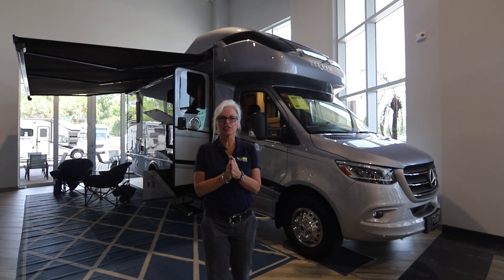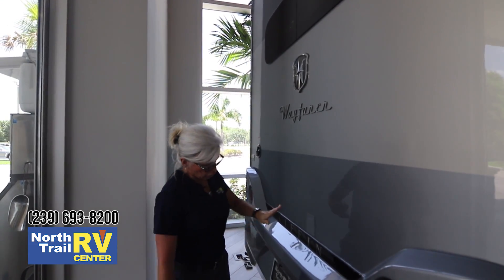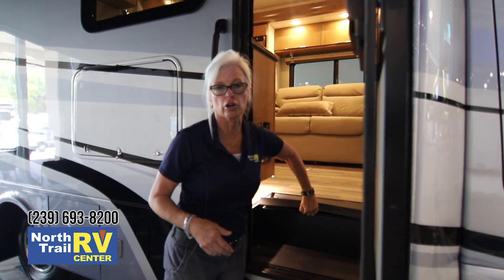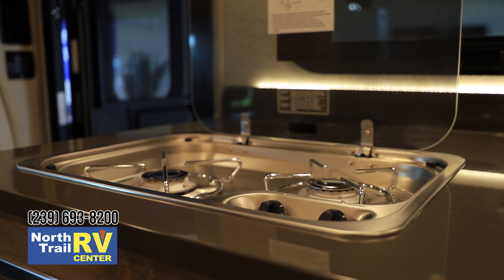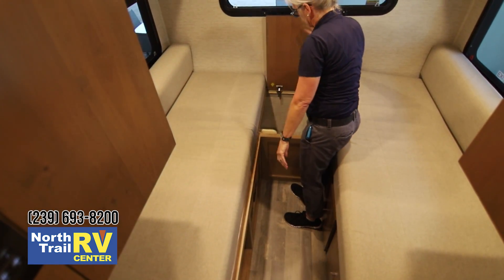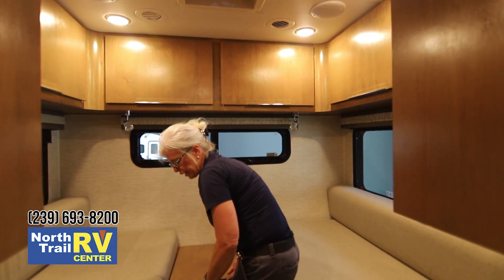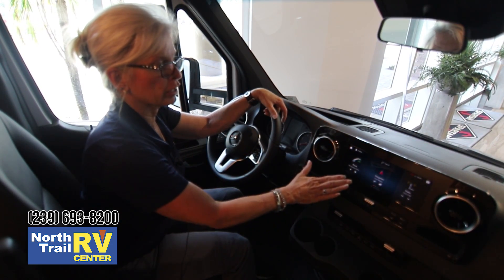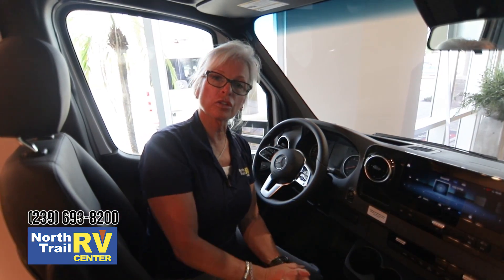2020 Tiffin Wayfarer Class C Diesel Motorhome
Take a tour of the beautiful new 2020 Tiffin Wayfarer Class C Diesel Motorhome with North Trail RV Center Motorhome Sales Consultant Paula Fraysier. North Trail RV Center is located on I-75 at exit 141 in beautiful and sunny Fort Myers, Florida. We are the largest RV dealer in South Florida with $100,000,000 in new and used RV inventory and 600+ RVs in stock. We have an award winning RV service department with 100+ service bays, RV parts megastore, Spartan and Freightliner Chassis Center, Tire & Alignment Center and a state of the art Collision Center with (3) 64' paint booths, fabrication center and roof replacement center.

Visit Us At: 5270 Orange River Blvd. Fort Myers, Florida 33905